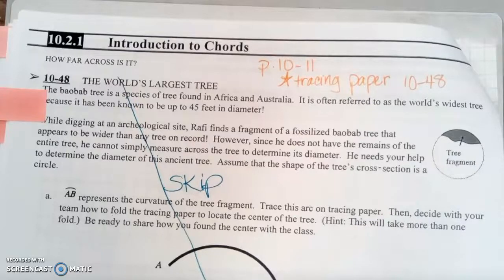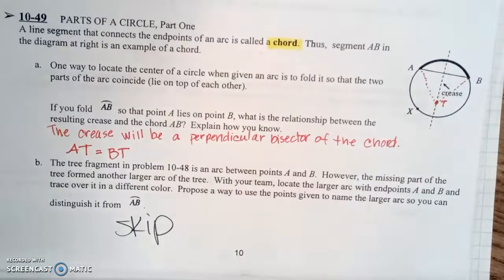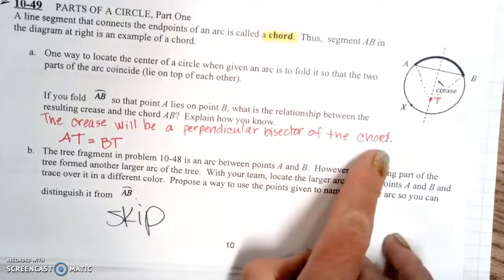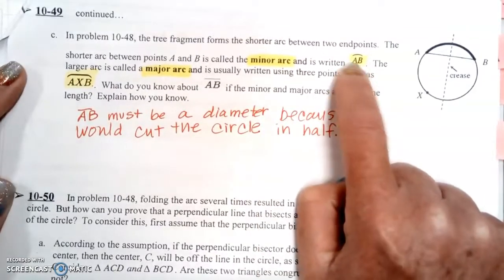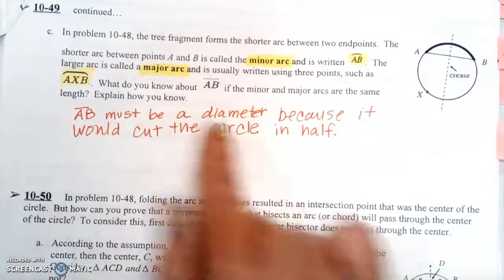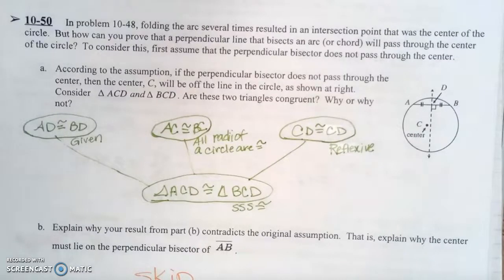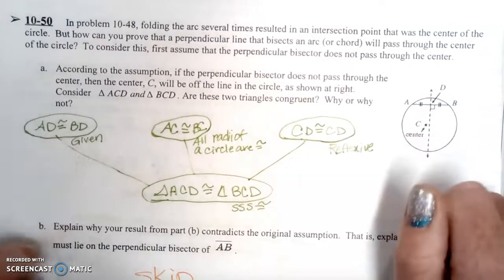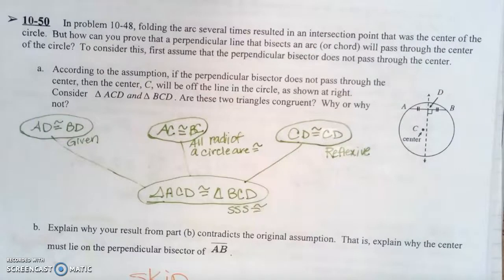IM2 10.2.1 Introduction to Chords